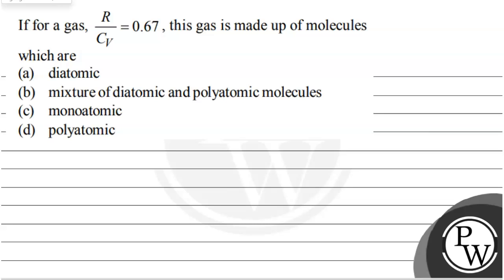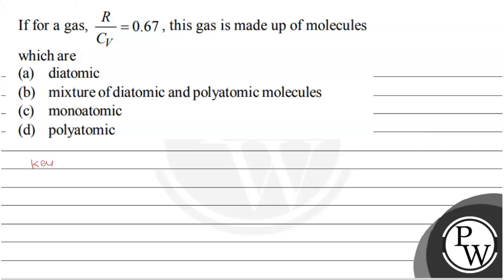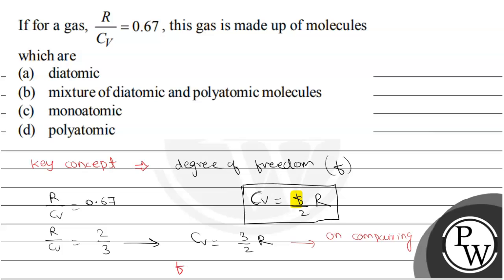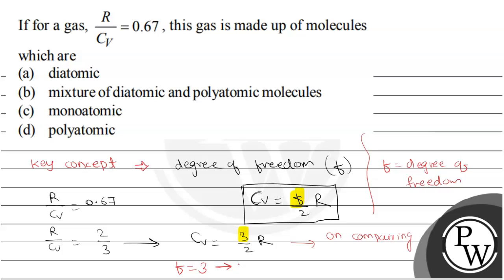If for a gas, \( \frac{R}{C_{V}}=0.67 \), this gas is made up of molecules which are (a) diatomi...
If for a gas, \( \frac{R}{C_{V}}=0.67 \), this gas is made up of molecules which are
(a) diatomic
(b) mixture of diatomic and polyatomic molecules